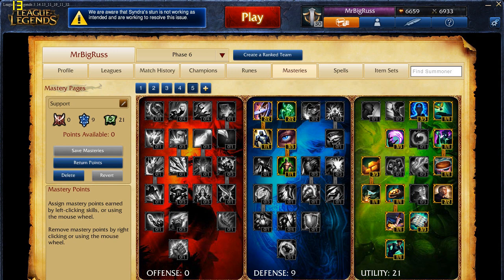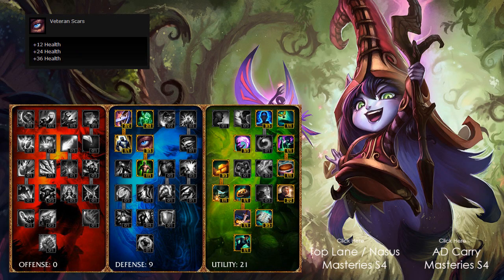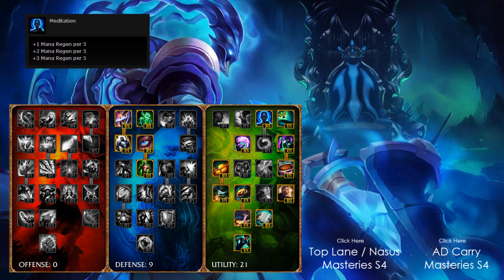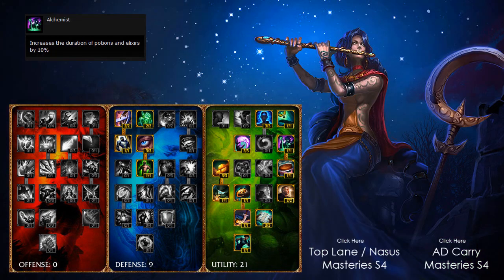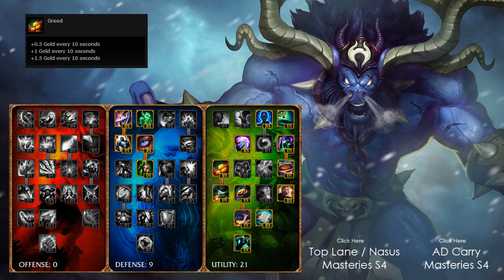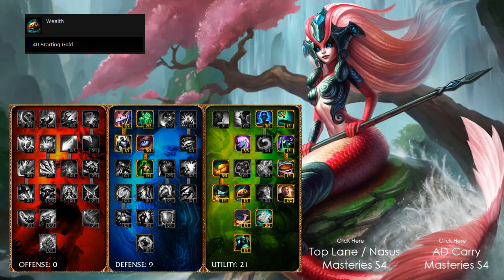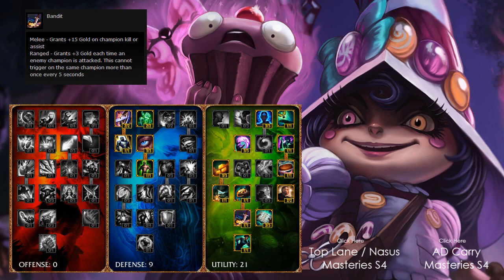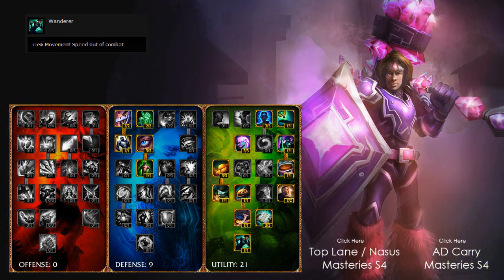League of Legends - New Masteries Season 4 Support / Sona / Thresh / Nami So On - HD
Look at the new Masteries for Season 4 Patch 3.14 and onwards.

Check out my blog - Where you can upload your own videos, create and comment on forum posts and all that good stuff !